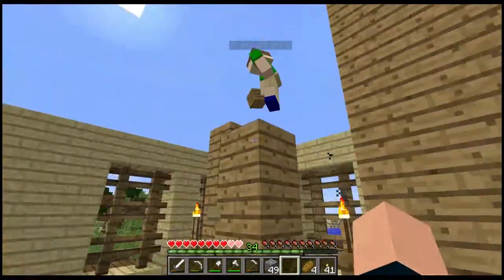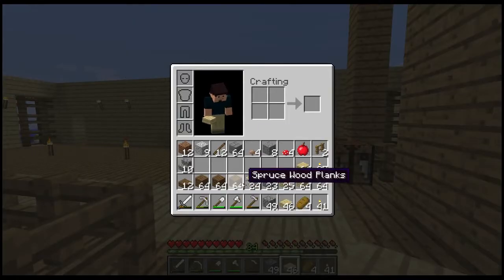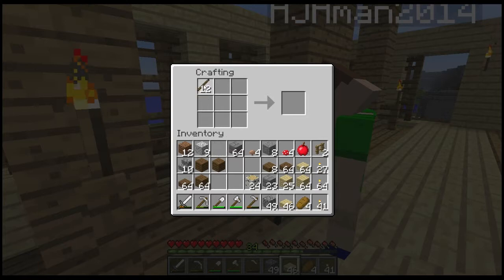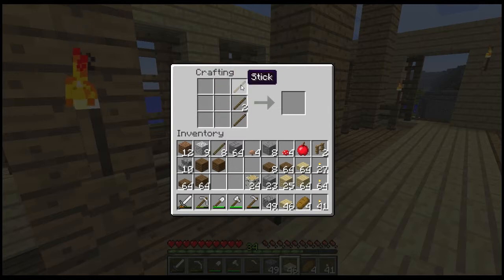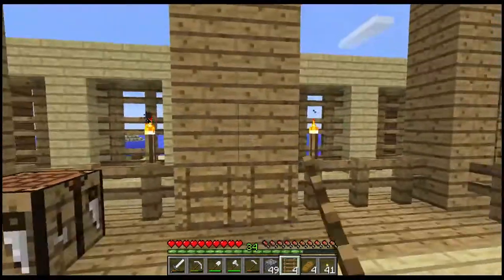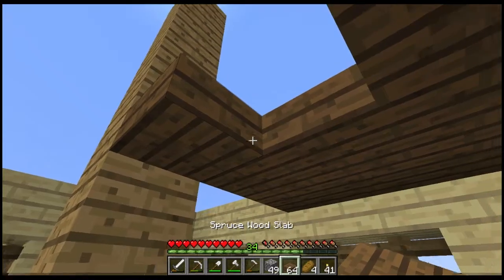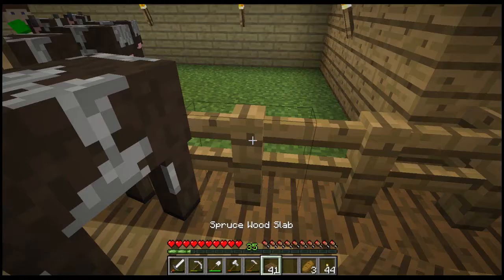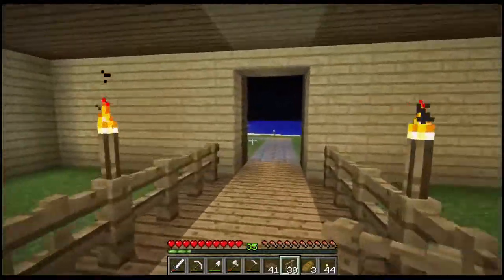JW & Son Play Minecraft - EP18 - Barn Attic & Animals Move In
In the final installment of the barn build, JW & AJ finish off the attic and finally move in the animals.